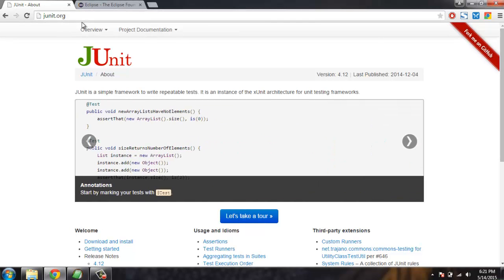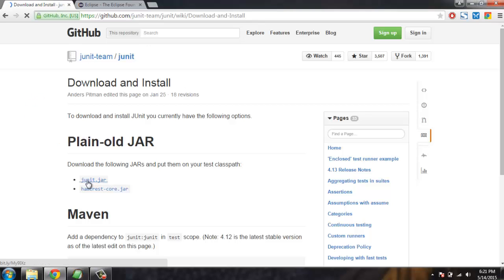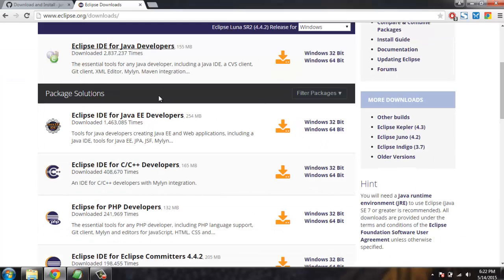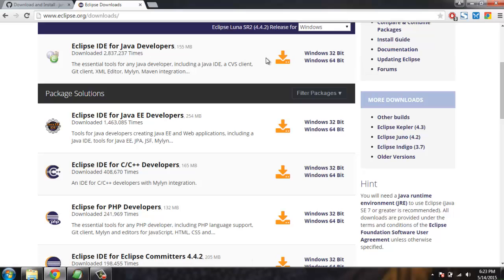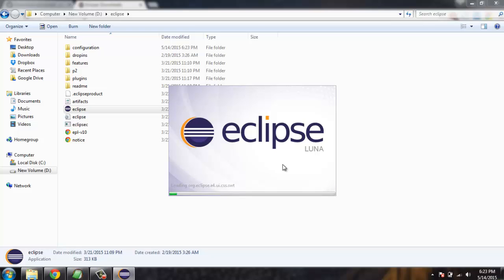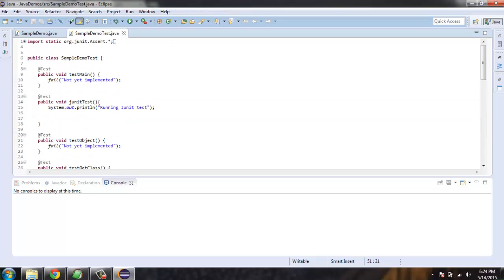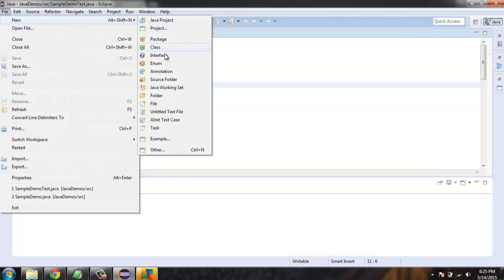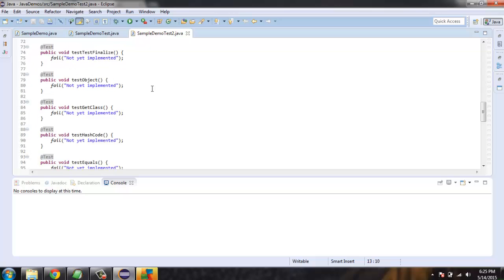JUnit Installation and Eclipse Environment Setup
Learn how to install JUnit and environment setup in Eclipse.